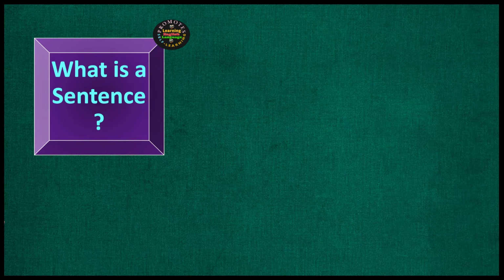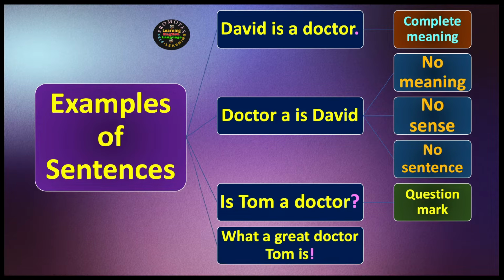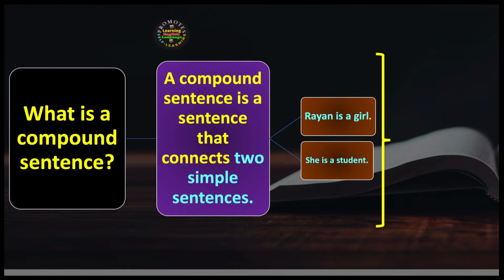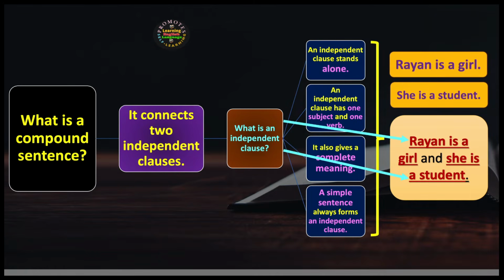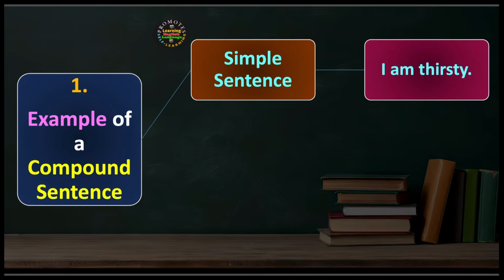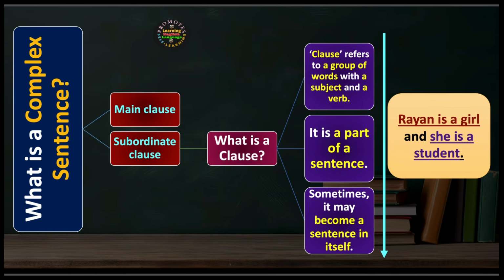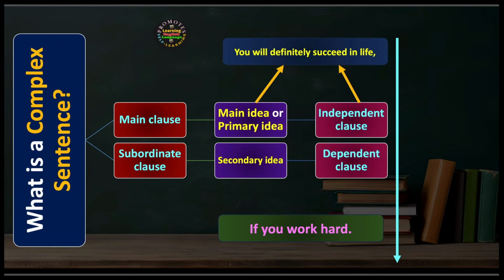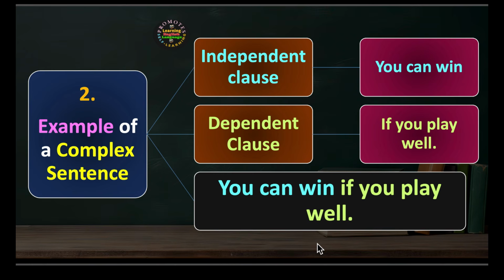(Lecture-2), Simple, Compound and Complex Sentences; Independent and Dependent Clauses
What's a Sentence? Types of Sentences: Simple, Compound and Complex Sentences; What is Clause? Independent and Dependent Clauses; Main and Subordinate Clauses; Co-ordinating Conjunctions and Subordinating Conjunctions
00:00 Introduction
00:31 What's a Sentence?
01:25 Examples of Sentences
02:35 What's a Simple Sentence?
03:48 What's a Compound Sentence?
04:58 What's an Independent Clause?
06:53 What's a Co-ordinating Conjunction?
07:21 Seven (07) Co-ordinating Conjunctions
08:12 Examples of Simple Sentences
09:26 Introducing Complex Sentence
09:47 What's a Clause?
11:13 What's a Complex Sentence?
12:59 Subordinating Conjunctions
13:52 Examples of Complex Sentences